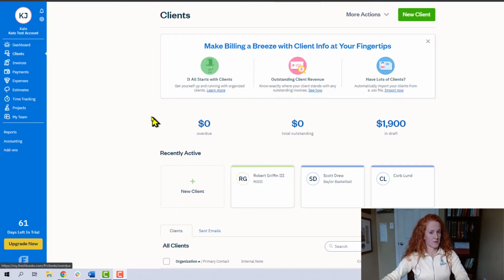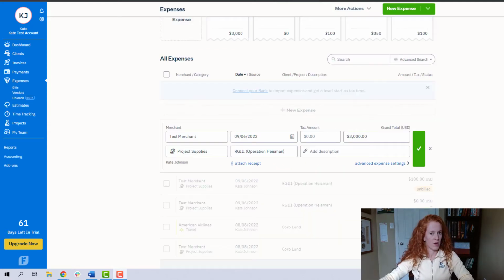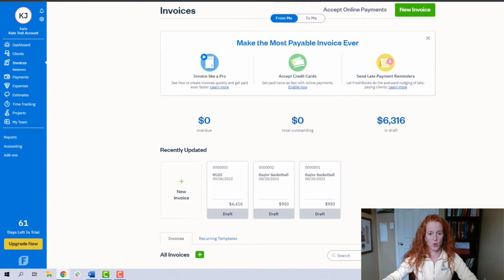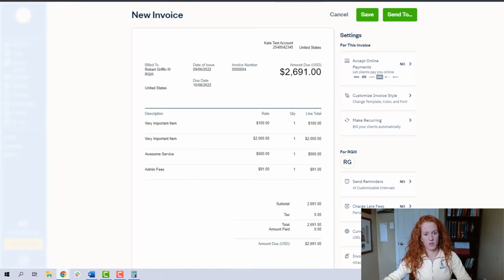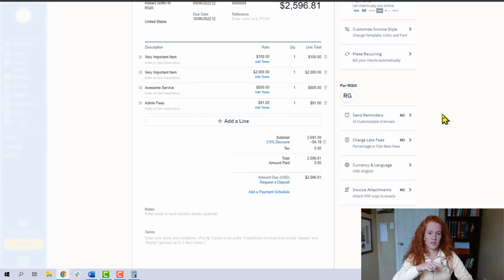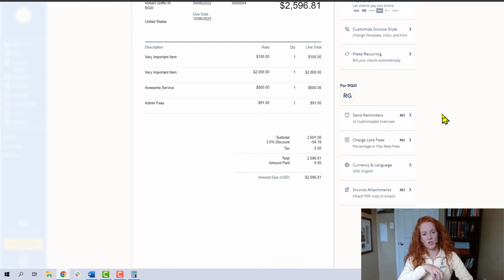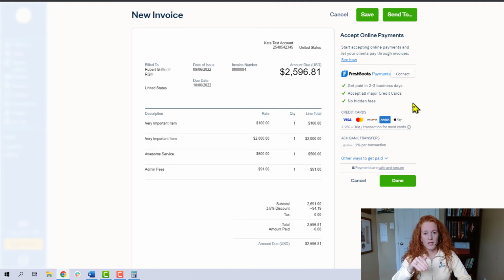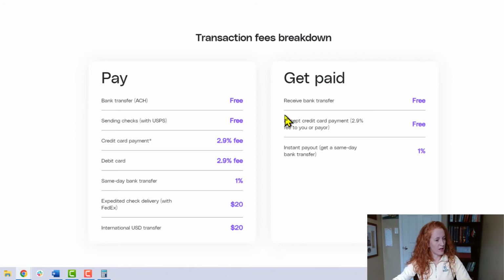How to pass credit card fees along to customers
2:37 Can/Should You Charge Clients Credit Card Processing Fees
5:05: How To Have Your Client Pay Credit Card Processing Fees
14:06 Use Melio To Get Paid With No Processing Fees